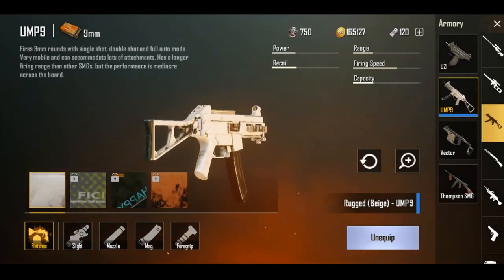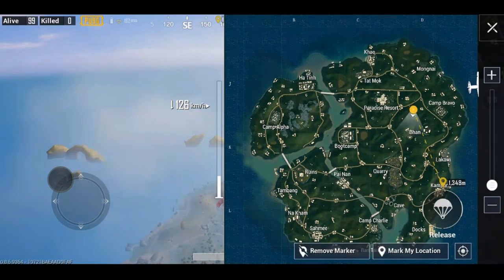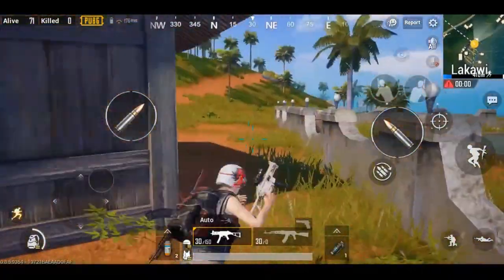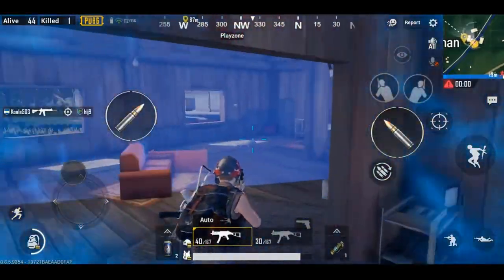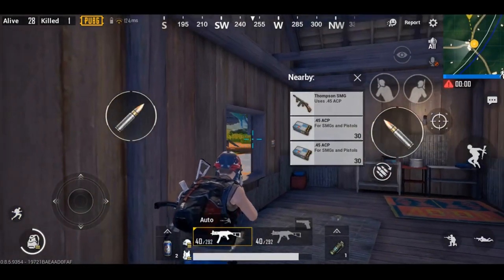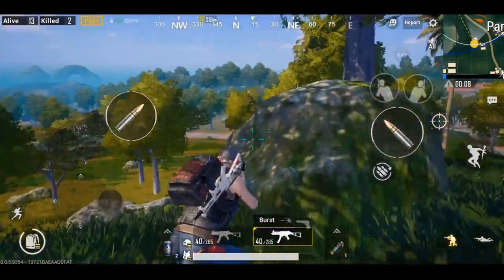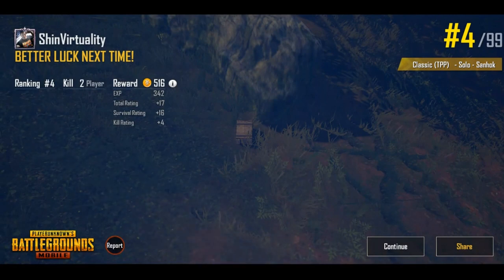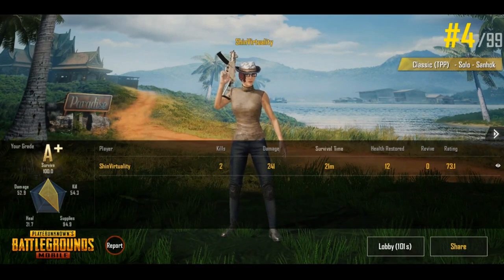PUBGM: UMP9 only & Sanhok weirdness...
Hello Everyone, I'm back on my phone with more PUBG Mobile action.

Anyone who knows how I play this game knows that I love me some UMP9 action... It's a great little sub machine gun. So let's only be making our kills with it and see if it can get the job done.

I may also be hallucinating during this match...

Intro & plane jump music: Eveningland - Hyperspeed (YouTube Audio Library)